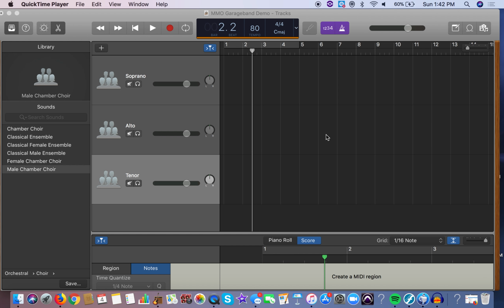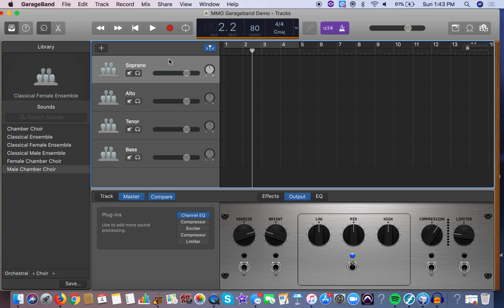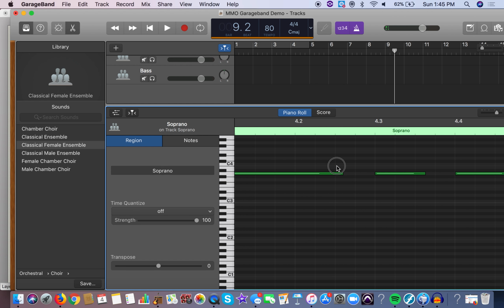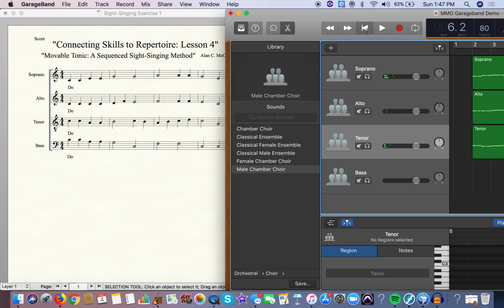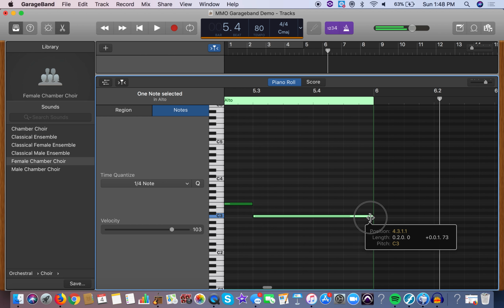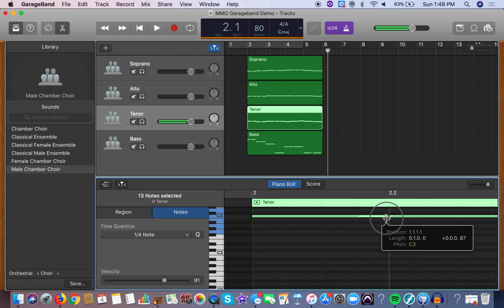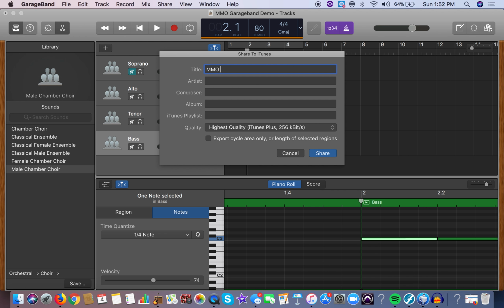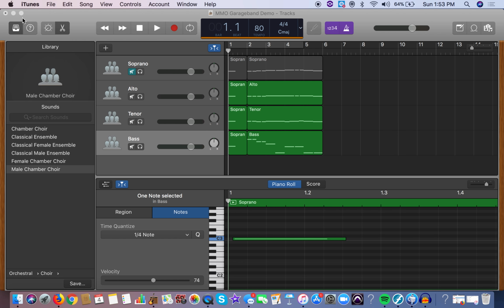MMO Tutorial Garageband